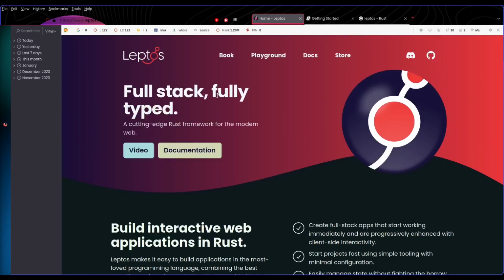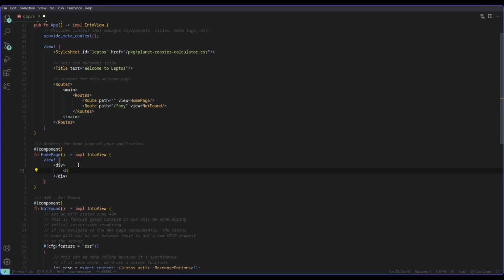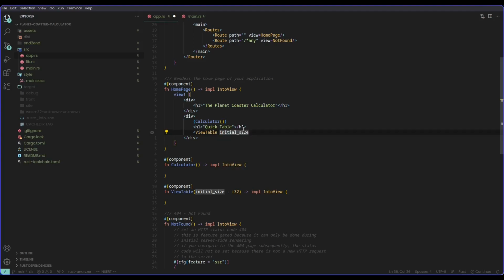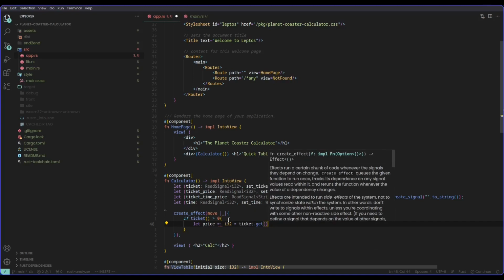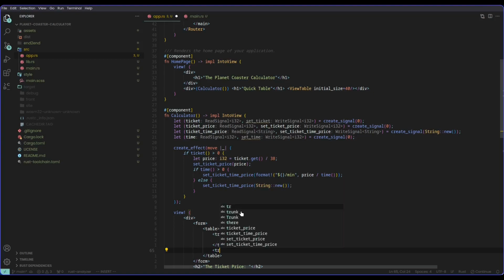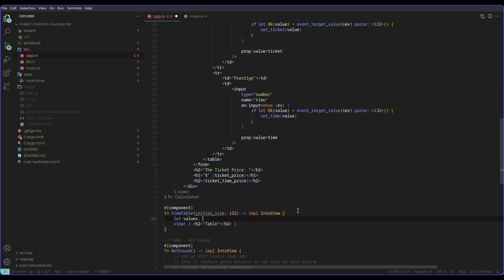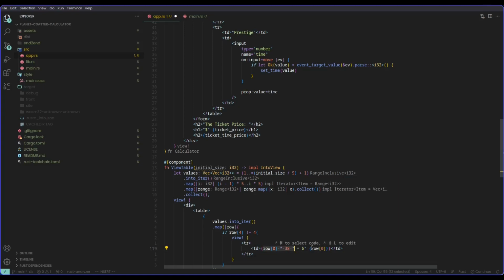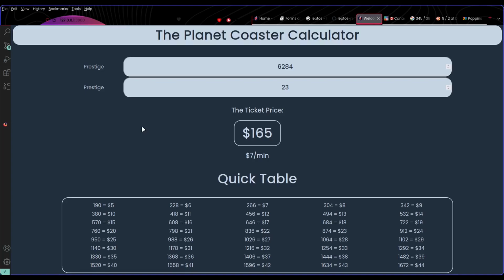My First Experience With Leptos Rust